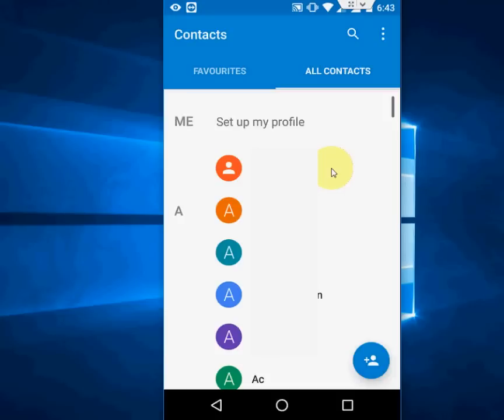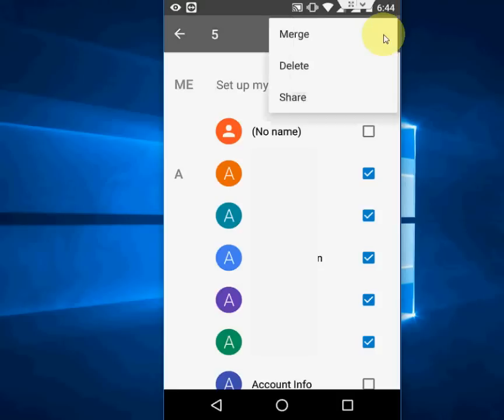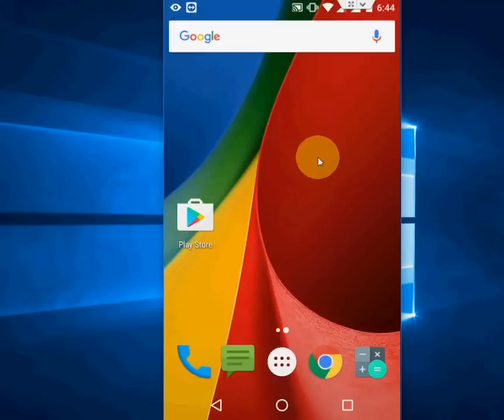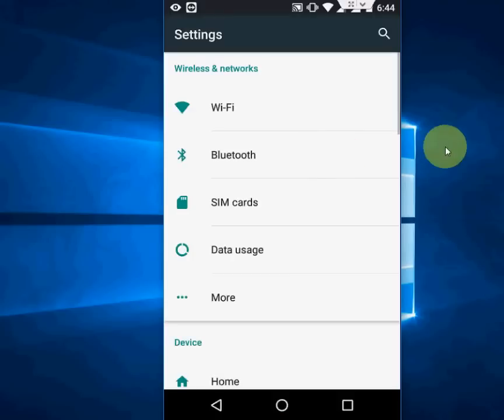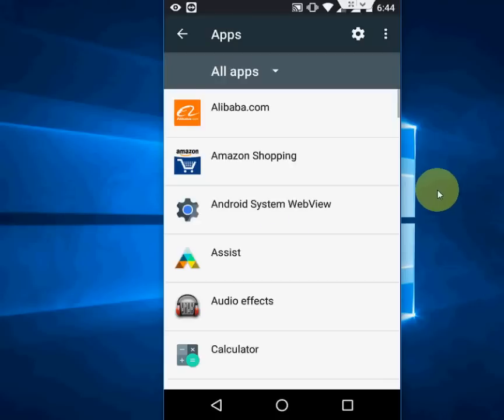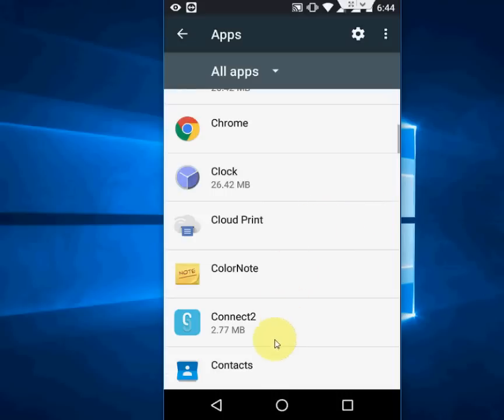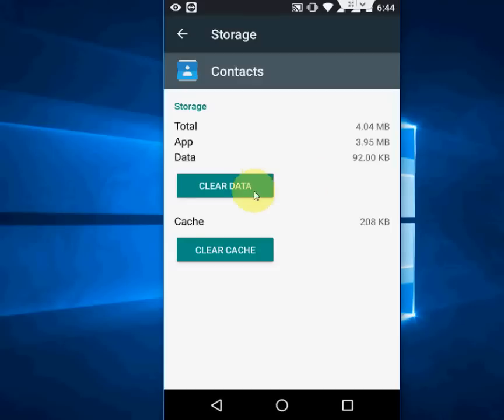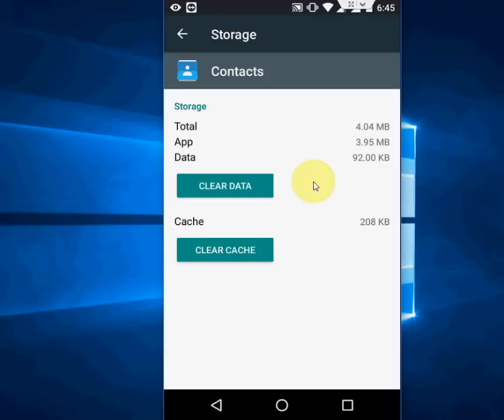How to Delete Multiple or All Contacts in Android Phone (No App)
Delete All or Multiple contacts in android phone..